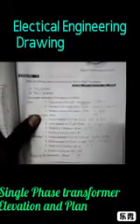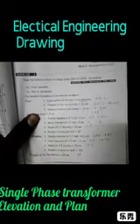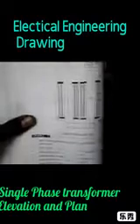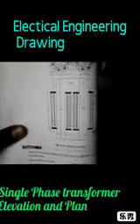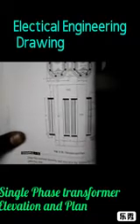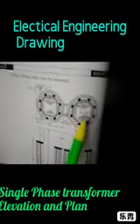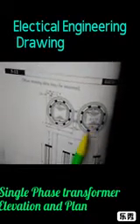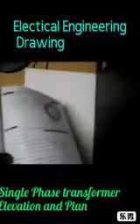Single Phase Transformer Elevatation And plan | Electrical Engineering Drawing